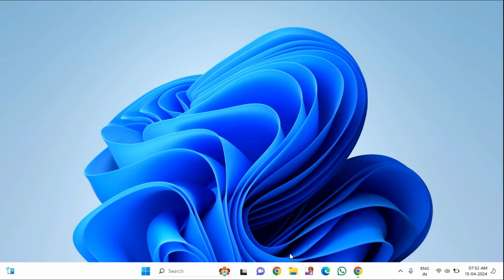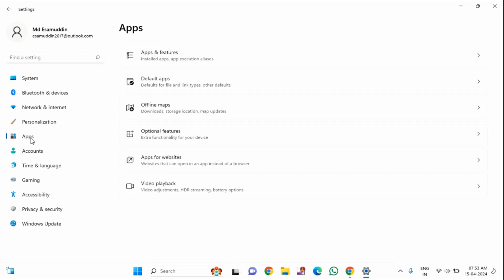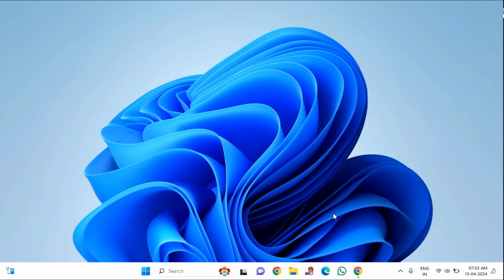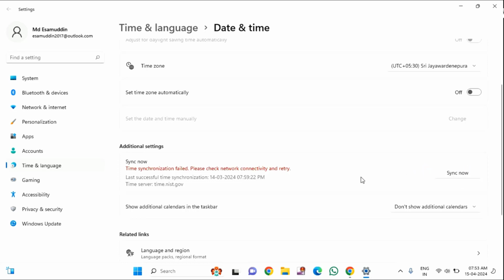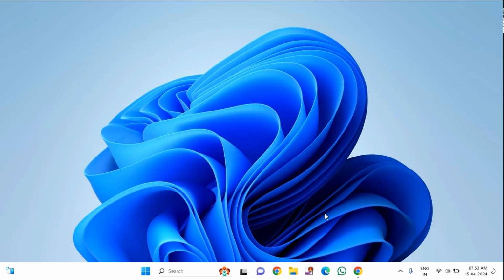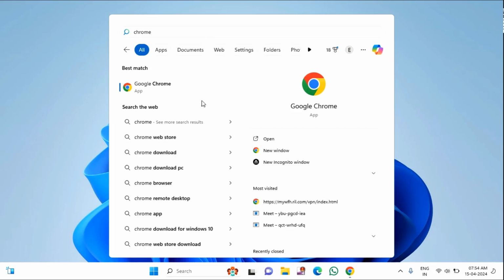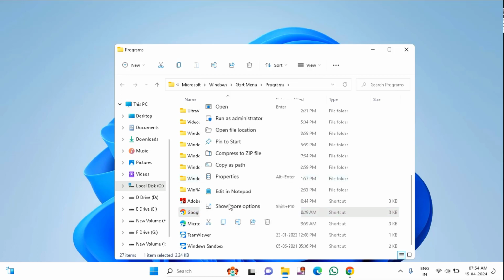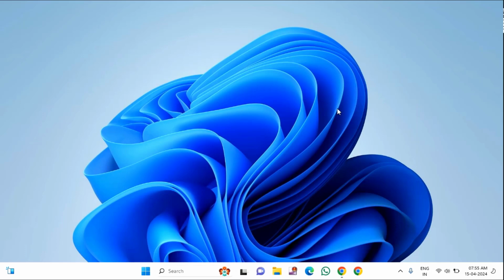How to Fix Taskbar Icons Not Showing 2024 | Windows 11 Taskbar Icons Not Showing Issue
How to Fix Taskbar Icons Not Showing 2024
Windows 11 Taskbar Icons Not Showing Issue
Taskbar Icons Missing